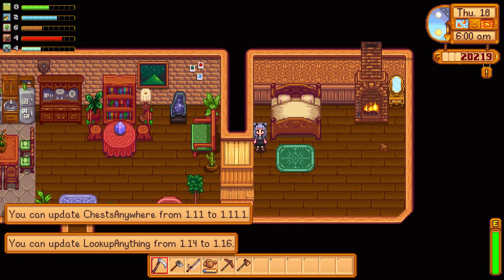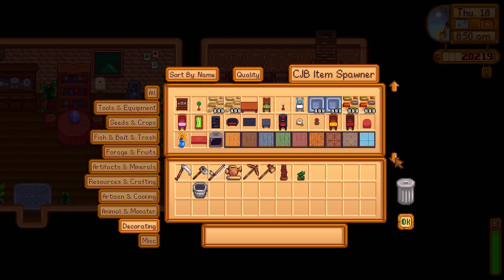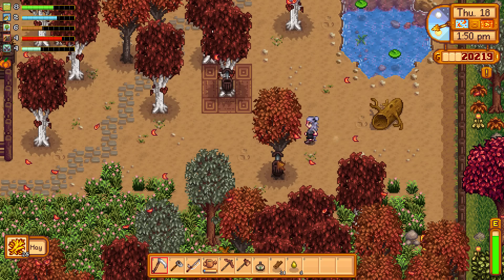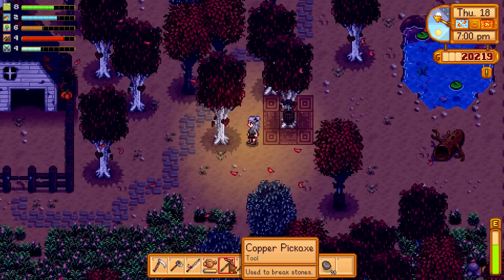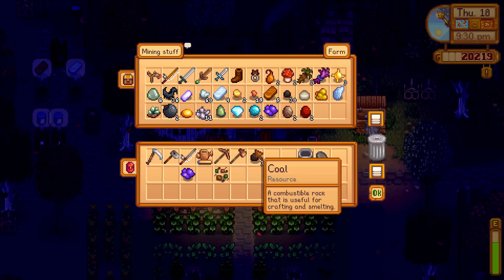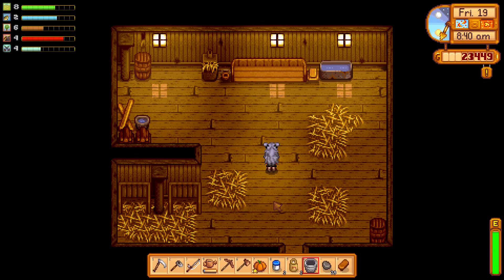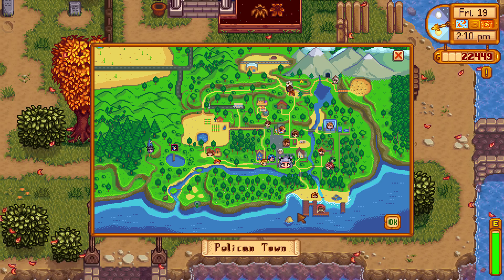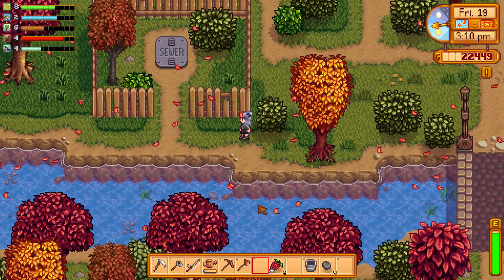Crackin' Open a Cold One 🍂 Let's Play Stardew Valley #17 🍂 [ Fall, Year 1 ]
Eventful couple days on Kyoshi Farm decorating the house, starting a new construction project, taking a pumpkin to Caroline, and getting TWO new cut scenes with some cuties!

MY MODS ▹

MY UPLOAD / STREAM SCHEDULE ▹

Mondays ‣ o f f
Tuesdays ‣ Viewer dream town tours
Wednesdays ‣ Stardew Valley
Thursdays ‣ ACNL Versus w/Pwnapplez
Fridays ‣ Breath of the Wild + Twitch stream @ 12pm EST
Saturdays ‣ ?¿?¿?¿?¿?
Sundays ‣ ACNL livestream @ 2pm EST

FOLLOW ME ▹